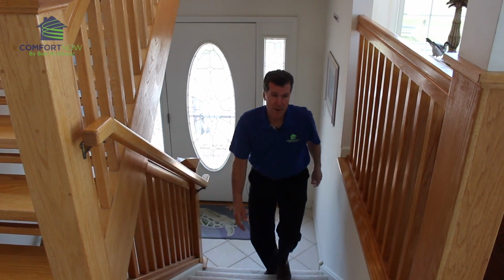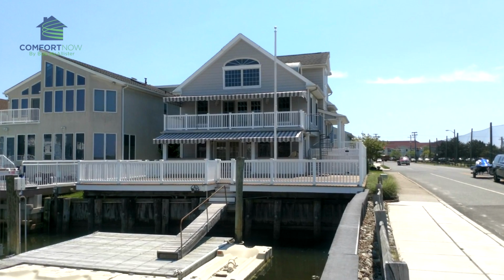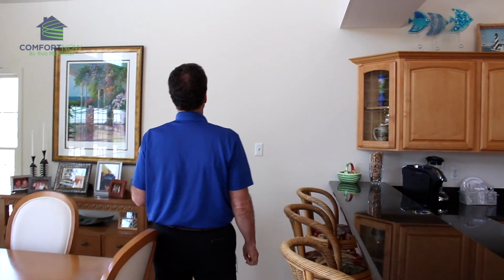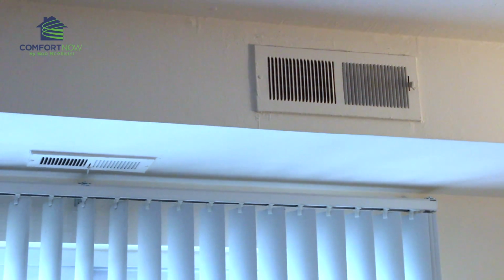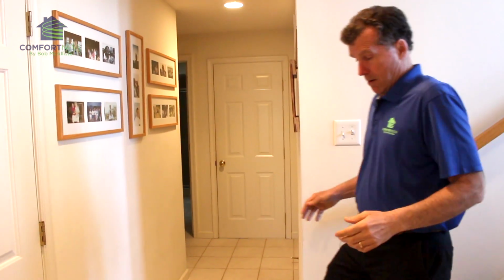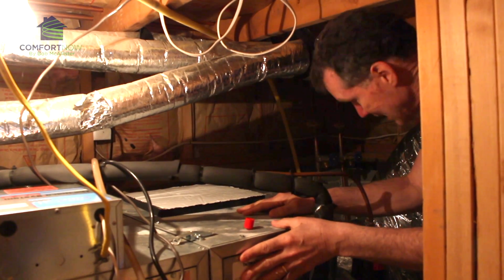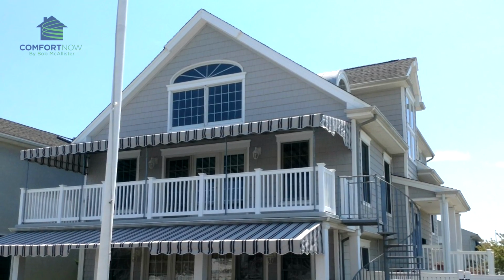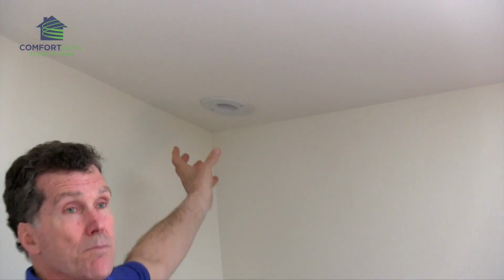How High Velocity Heating & Air Conditioning Can Fit in Any Jersey Shore Home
Space to fit your heating and air conditioning equipment can come at a premium in a Jersey Shore home. But, that's not a problem for Unico High Velocity. Find out how High Velocity systems can be flexible enough to fit any space-challenged home without disrupting its ambiance.

FOR MORE GREAT HOW-TO TIPS

*The promotions in this video are no longer valid.*